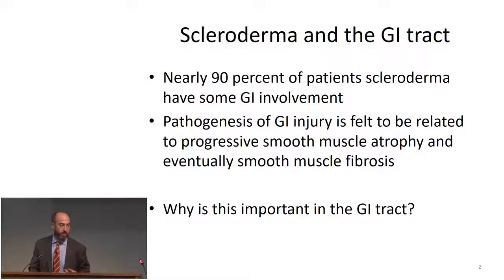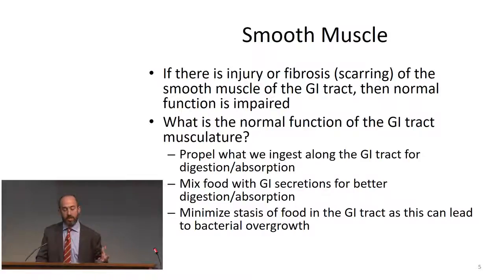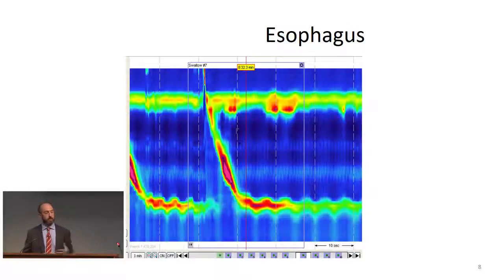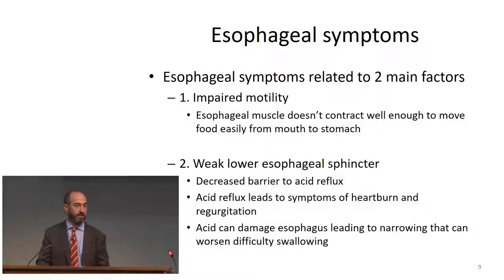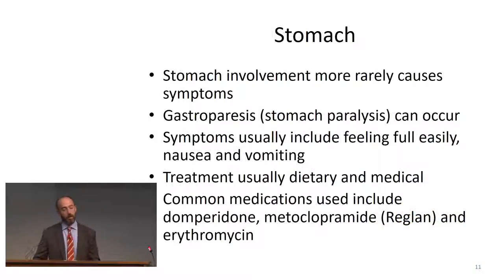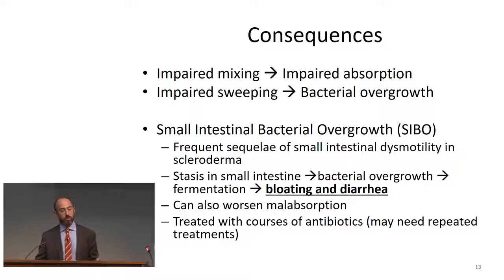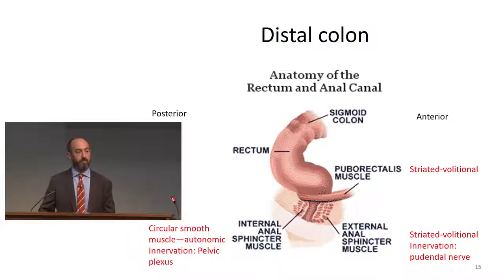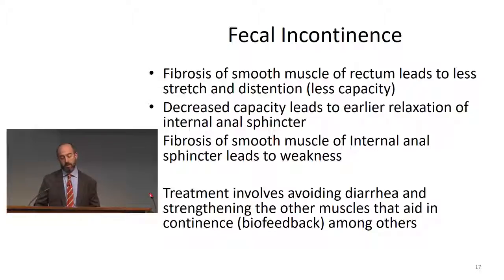2016 Patient Ed Day-Scleroderma and the GI Tract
Dr. Paul Menard-Katcher discusses the Gastrointestinal Tract and Scleroderma